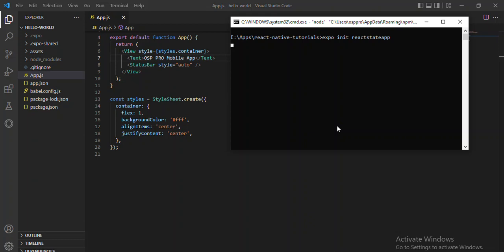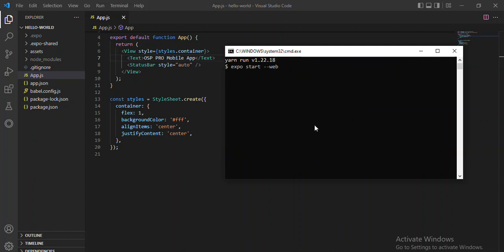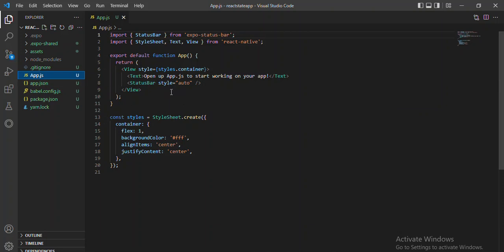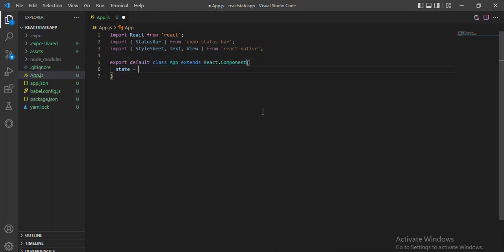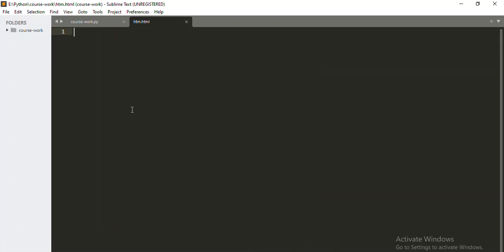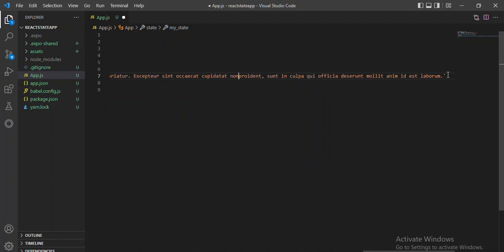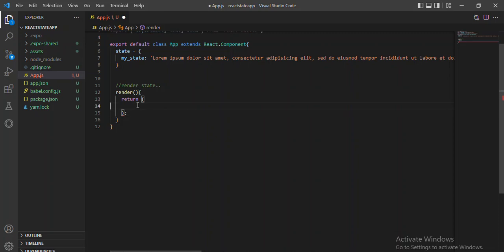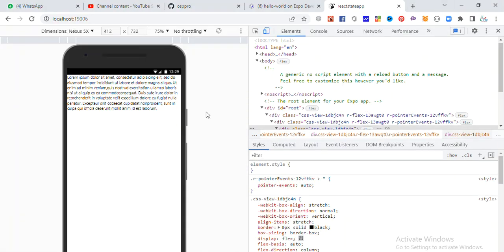React Native Mobile Apps - How to Use States in React Apps